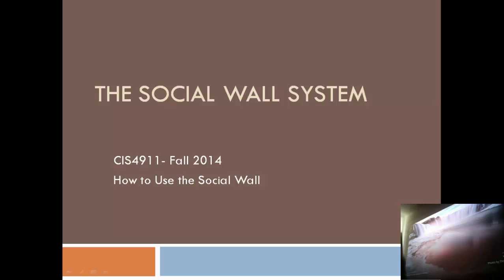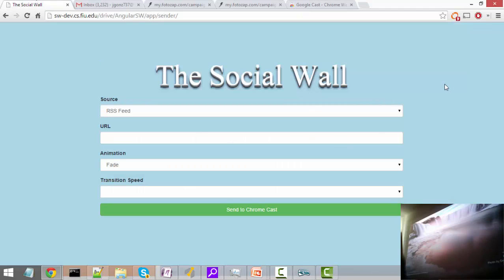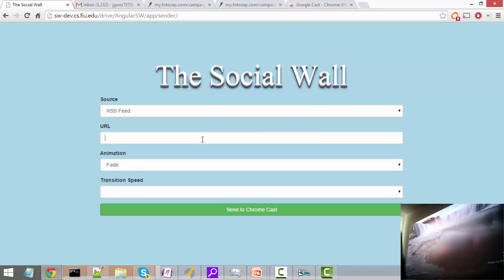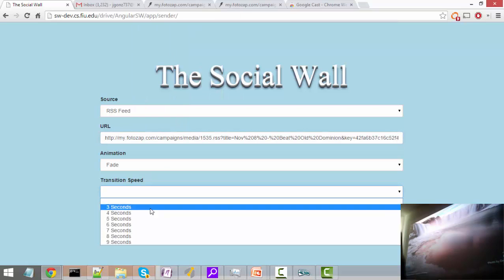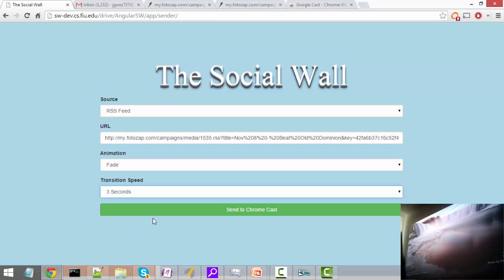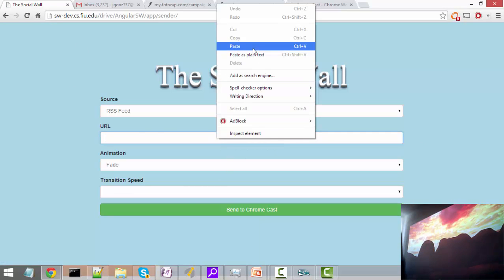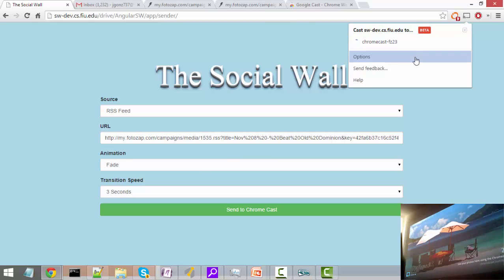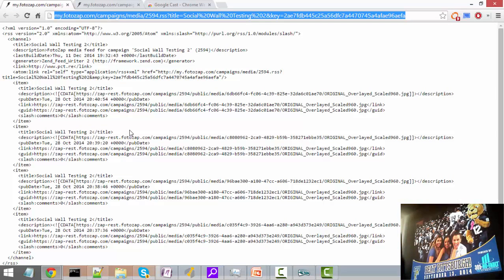FIUSCIS SeniorProject 2014Fall SocialWall User Guide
Social Wall User Guide

THIS VIDEO WAS MADE BY JOSEPH GONZALEZ AND JUAN GONZALEZ-LLANOS